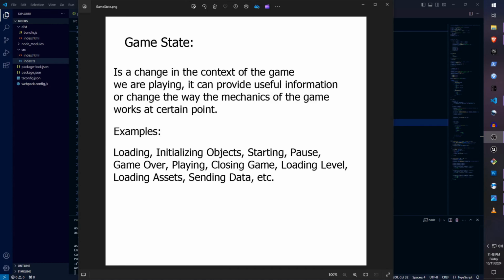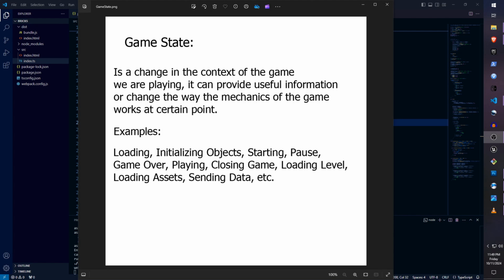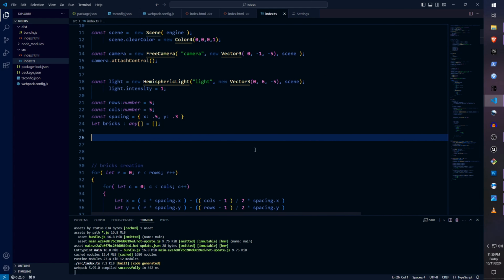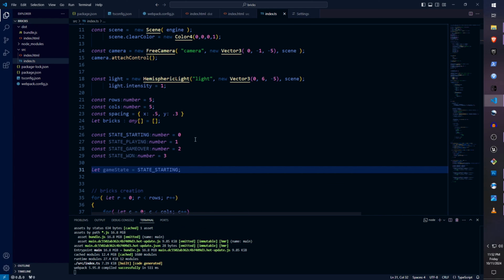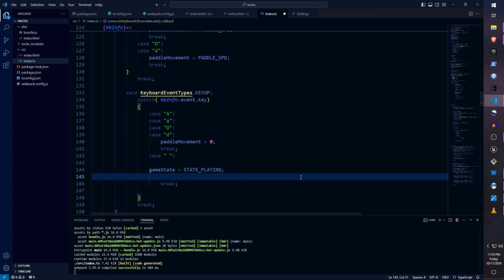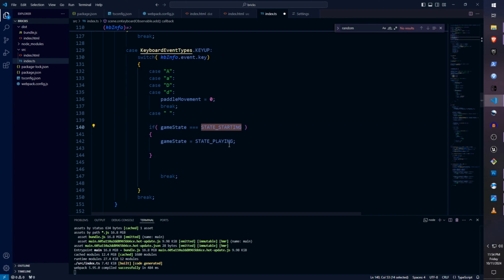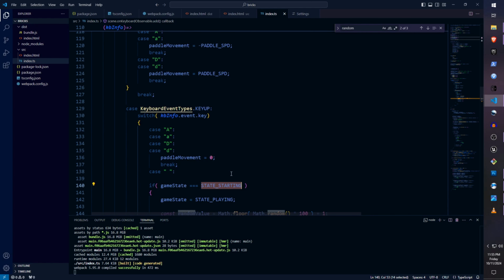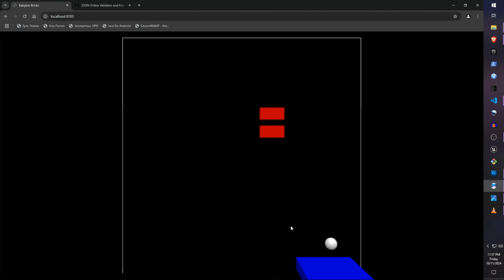Create your first videogame using babylon.js #9 What is Game State ( ENGLISH )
What is the Game State and how do we use it in a game?, well that is answer here with an example in our bricks game.